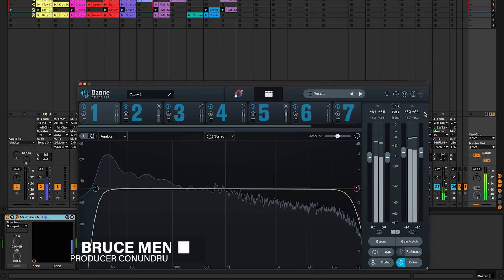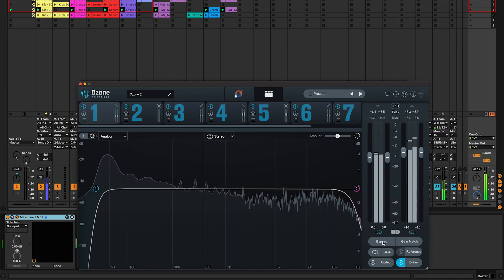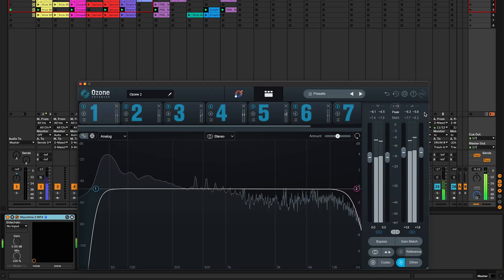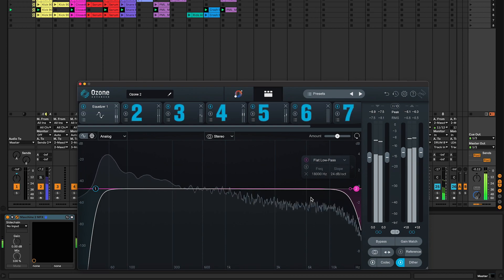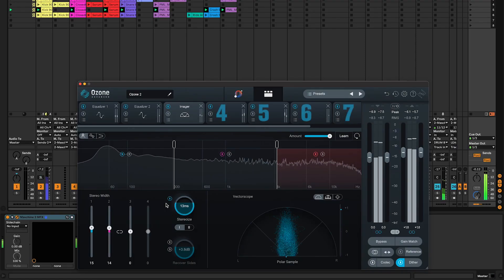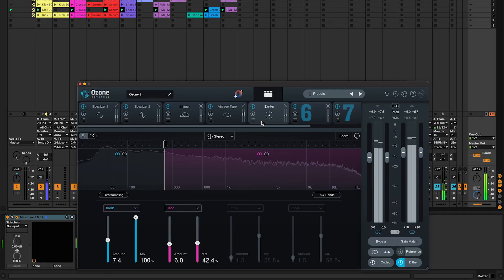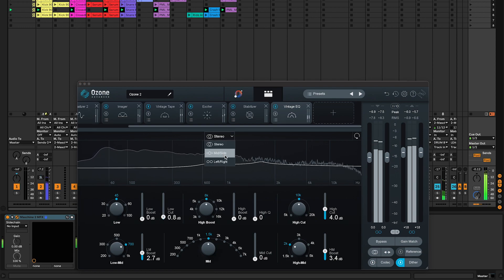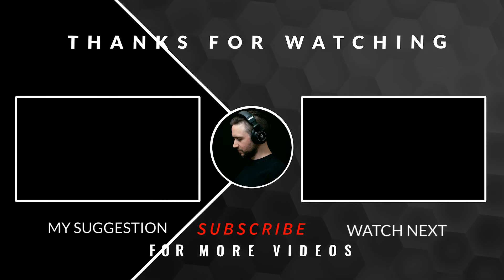Mastering Izotope Ozone 10 BRING YOUR MIX TO LIFE in Ableton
In this video, we're going to be talking about how to use izotope ozone 10 in Ableton to bring your mix to life.

Izotope ozone 10 advanced is a powerful tool that can add a lot of punch and warmth to your mix, giving it more depth and more punch. We're going to be covering everything from how to use it in Ableton to how to get the most out of it. So if you're looking to take your mix to the next level, then this is the video for you!

Timestamps:
0:00 Intro
1:05 how to master with izotope ozone 10 in ableton live 11